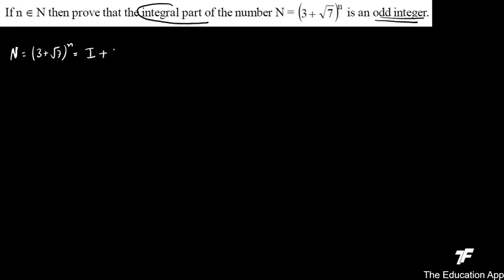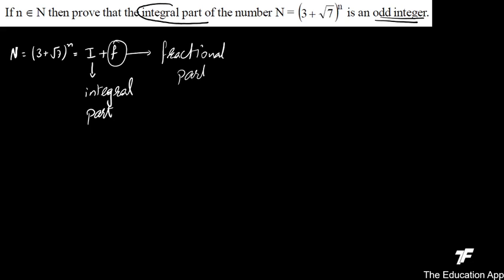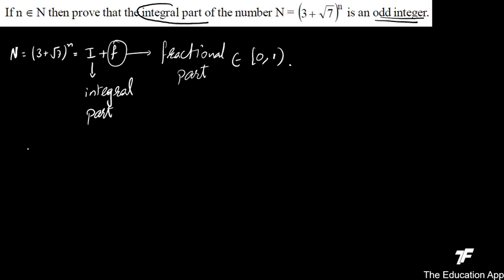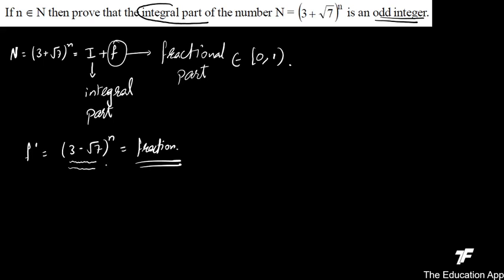9.Important Concept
In this Video Mohit Singla Sir will share important topics for scoring which will help you revise the topic according to JEE Mains & Advanced. Watch this video to know some of the best shortcuts to solve JEE paper.

In this Video Mohit Singla Sir will teach and tips & tricks to solve questions and will help you revise the topic according to JEE Mains 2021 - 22. Watch this video to know some of the best shortcuts to solve JEE paper